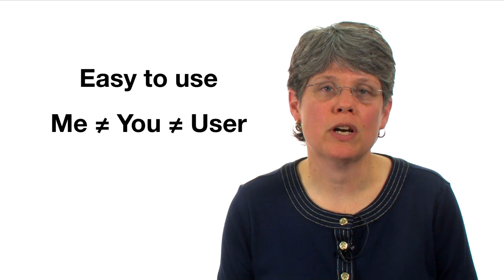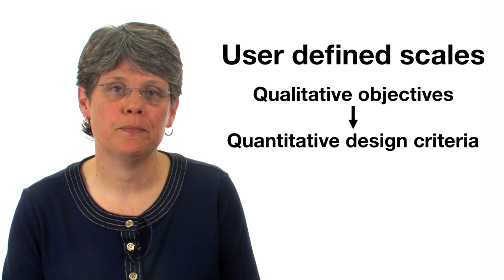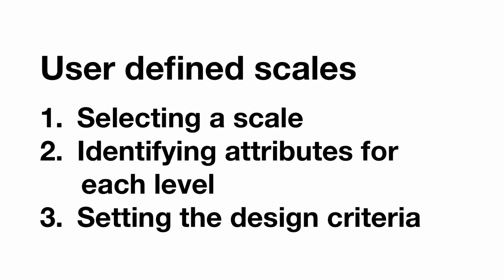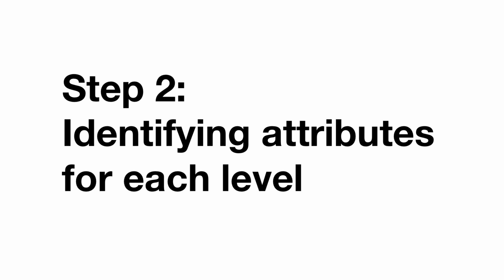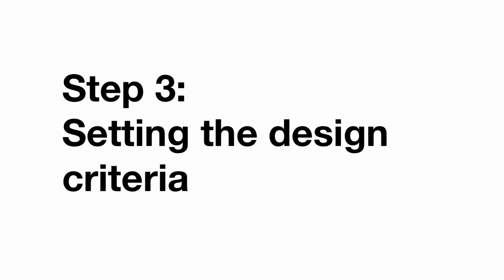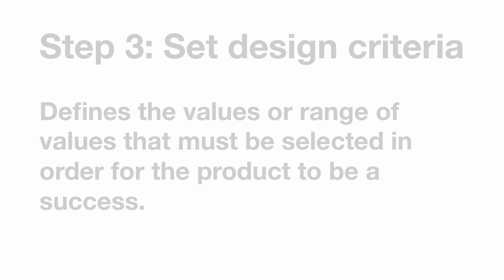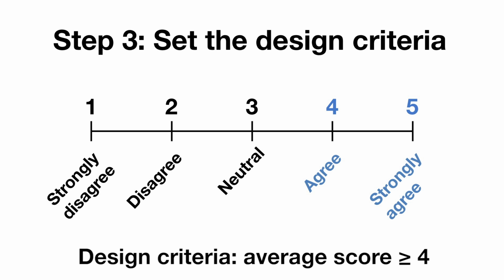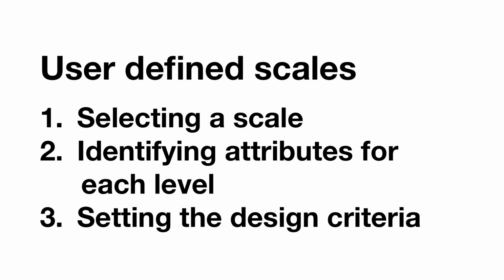User Defined Scales